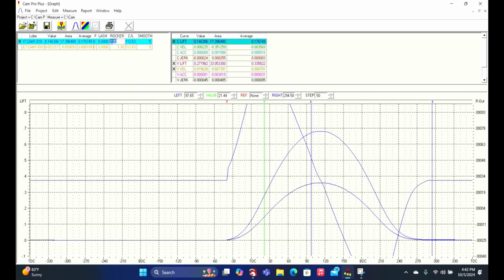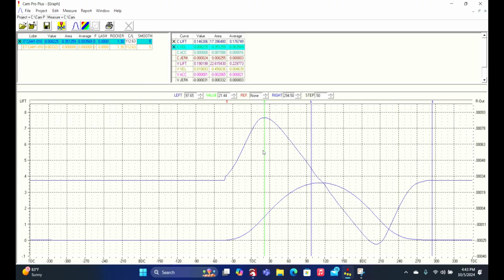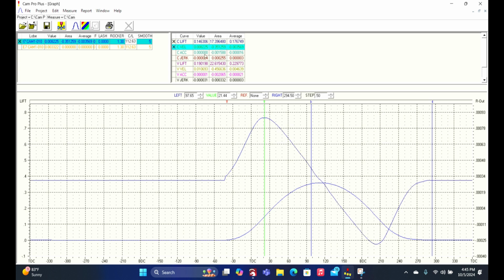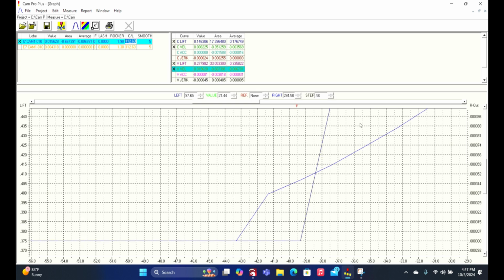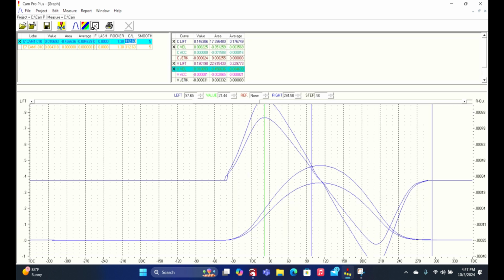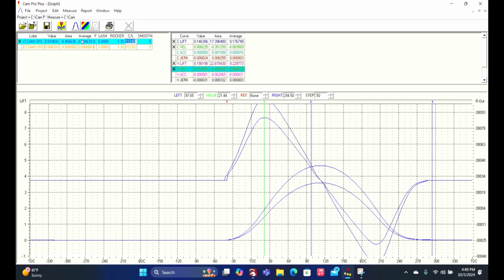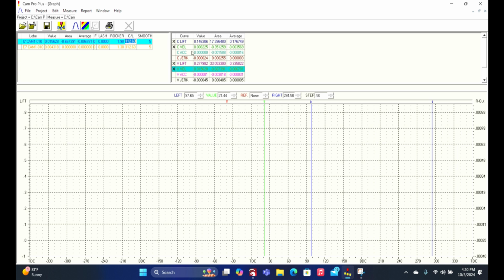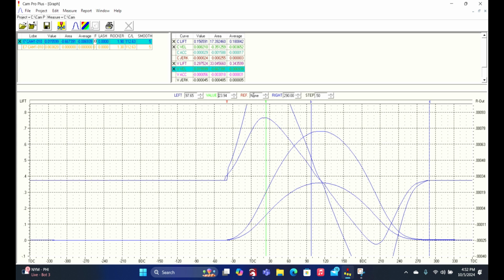The effects of rocker ratio on valve velocity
In this episode we look at the differences in valve velocity with different ratio rocker arms.

Powellmachineinc.com